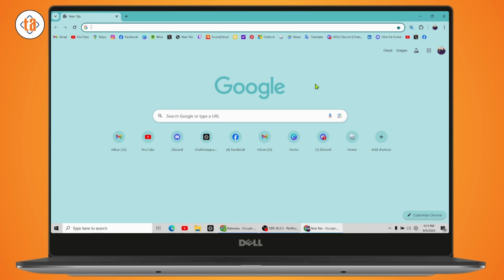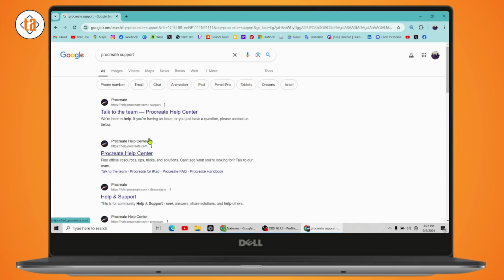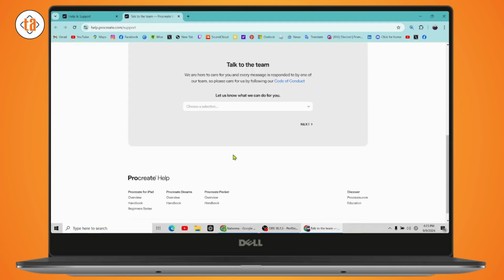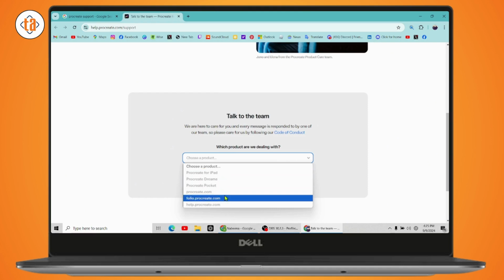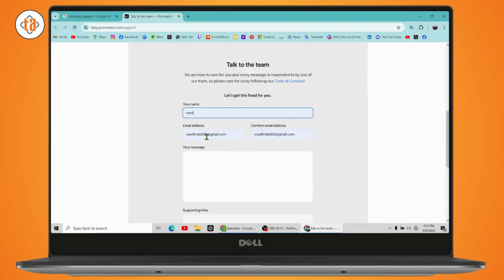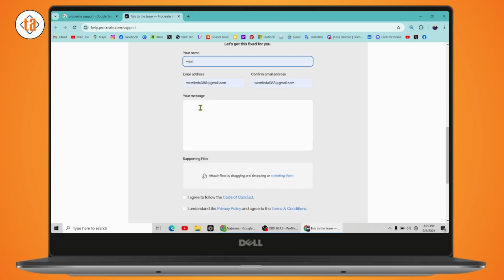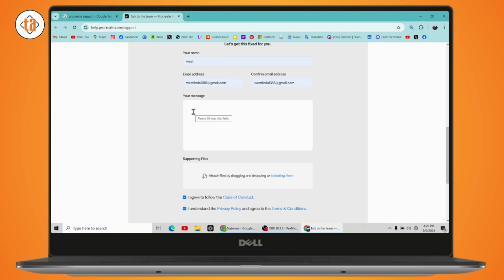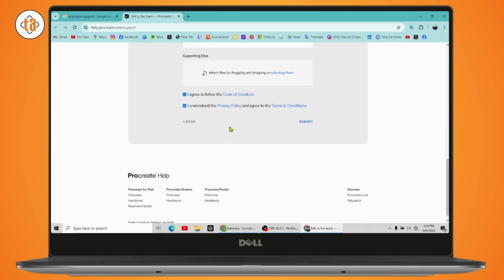How To Download Procreate Trial For Free 2024 (Easy)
How To Download Procreate Trial For Free
how to download procreate for free
download procreate for free
procreate trial how to download
procreate download

In this tutorial, we’ll guide you through the steps to download the Procreate trial for free. Follow along to learn how you can explore Procreate's features before making a purchase.

0:00 - Introduction
0:12 - Accessing the Procreate Website or App Store
0:24 - Checking for Free Trial or Alternatives (Note: Procreate doesn't offer a traditional free trial)
0:36 - Exploring Similar Free Alternatives
0:48 - Conclusion